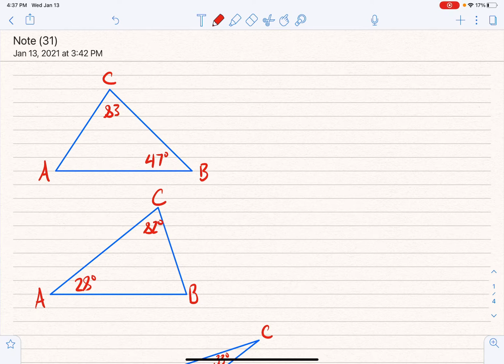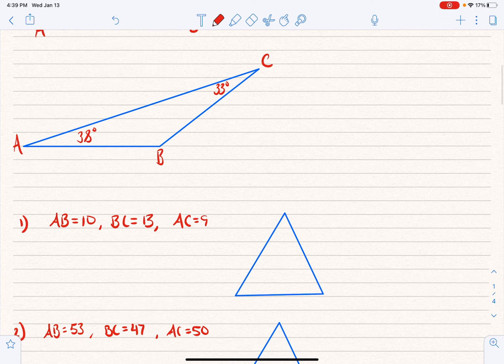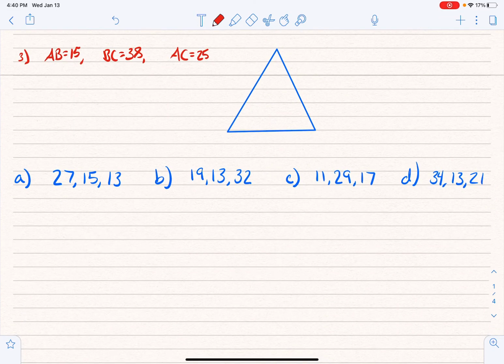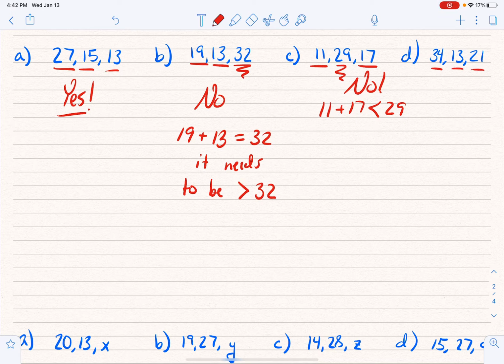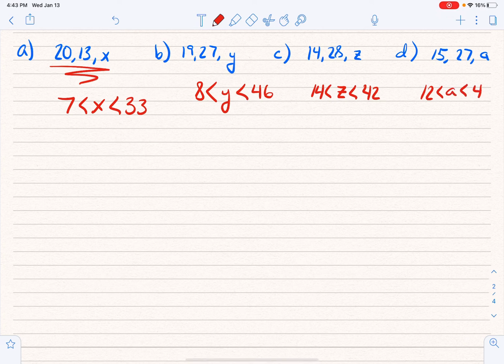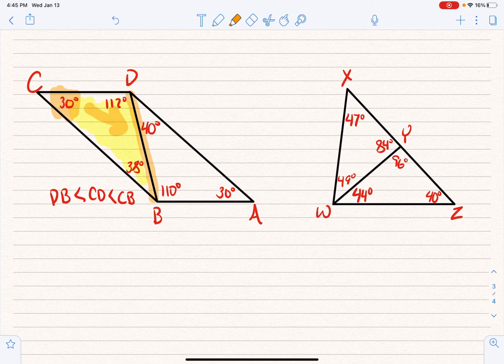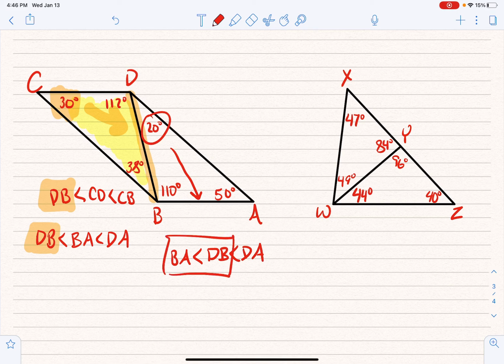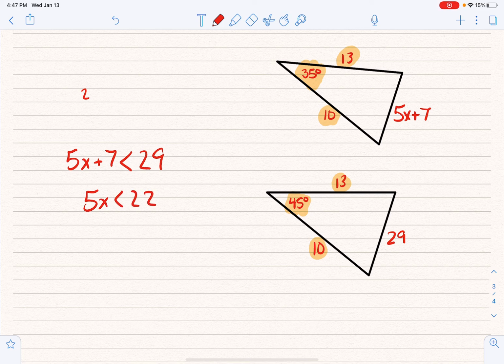Geom Practice Quiz Review section 5-4 & 5-5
1-14-21